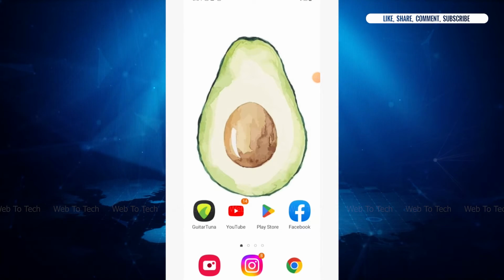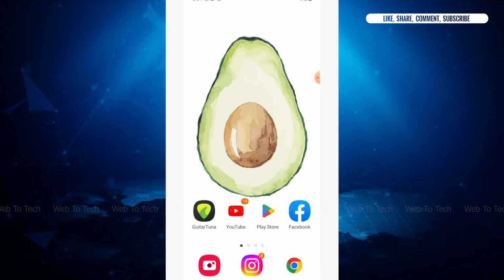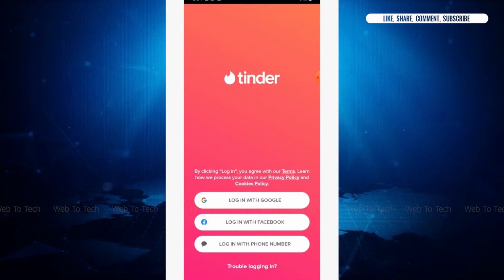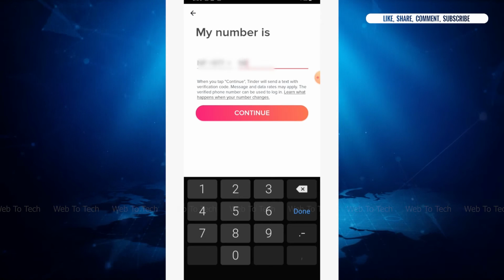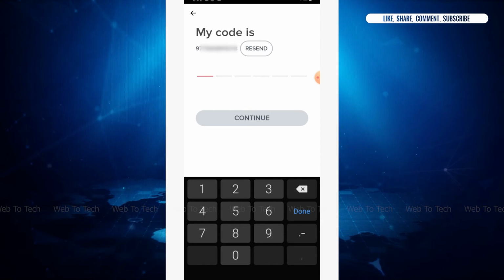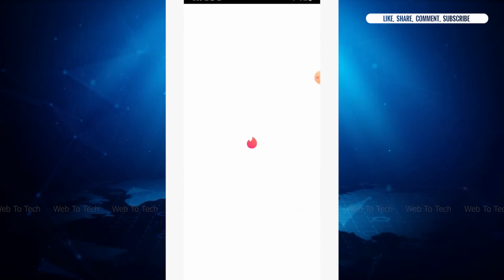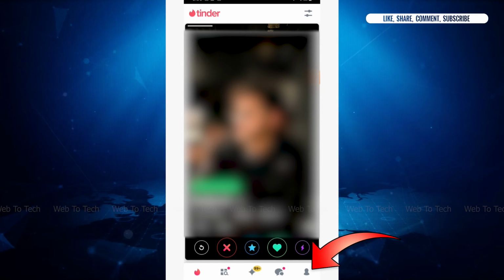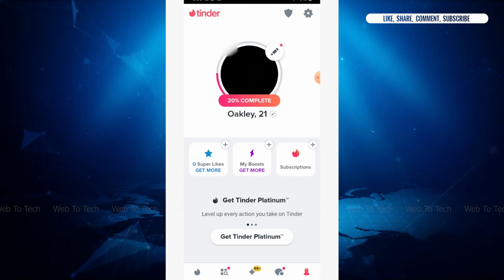How to Login Tinder Account | Sign In Tinder Dating App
This tutorial video walk through how you can get logged into your new tinder account. Watch the video till end to learn the process.